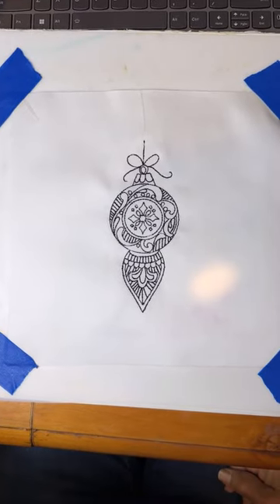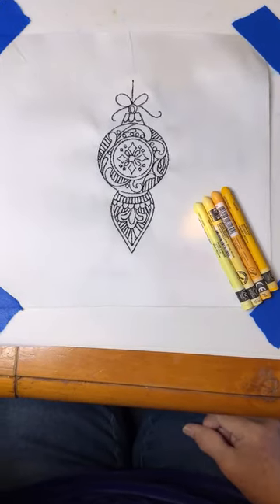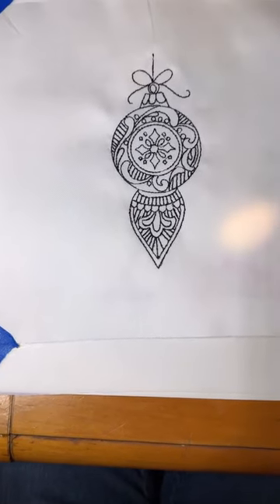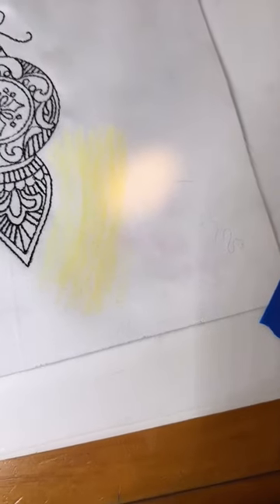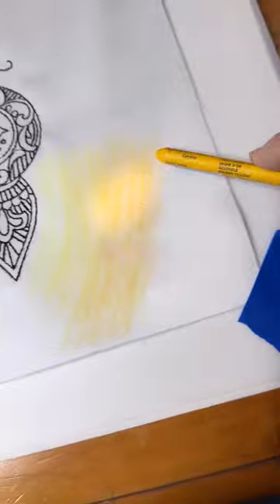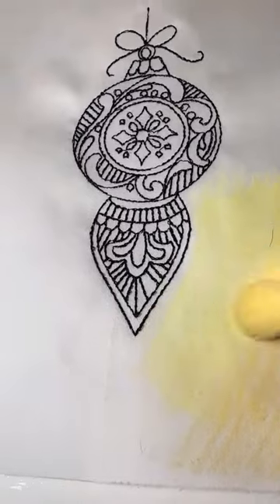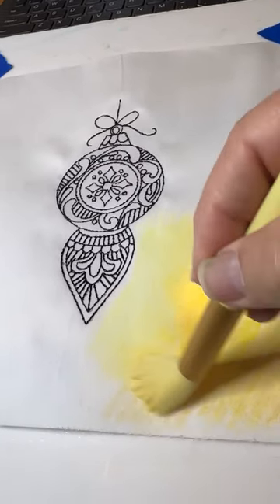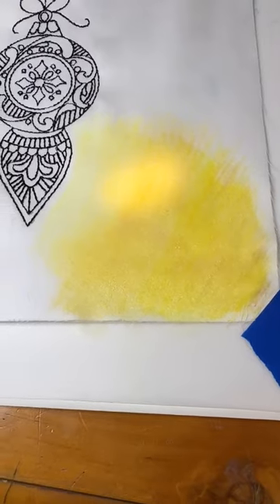Fabric Painting - Color Your Backgrounds - Part 2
Continuing the series on coloring or filling in the background areas around painted/embroidered artwork on fabric.  This technique uses Caran D'ache Neocolor II water soluable crayons, fabric medium and a bit of watercolor pencil.